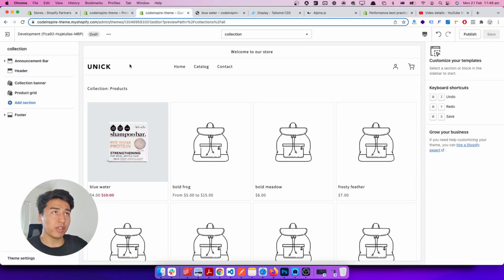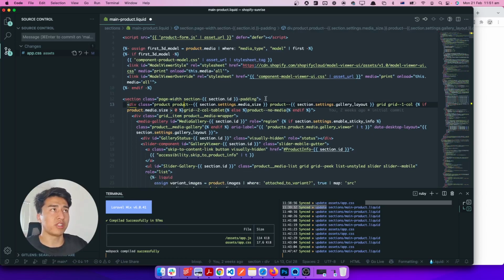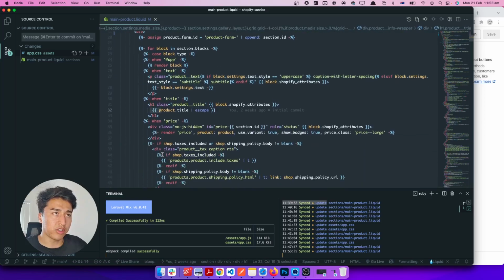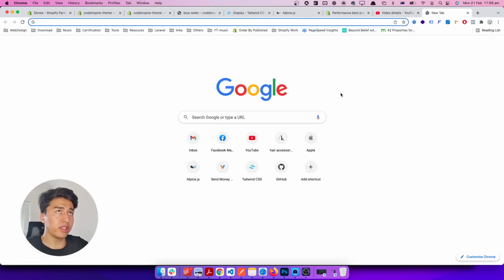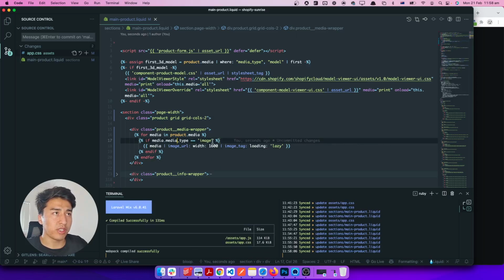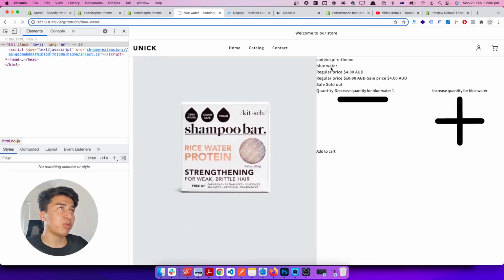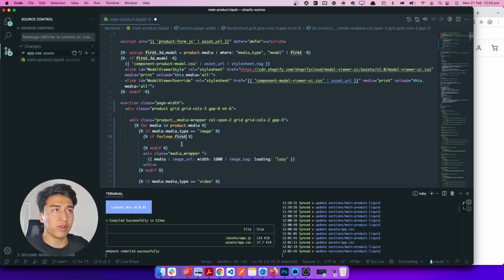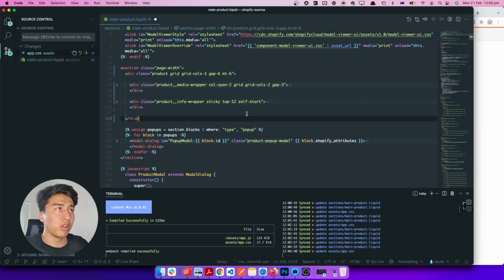18 - Product Gallery Design Tailwind CSS for Shopify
Product Gallery Design Tailwind CSS for Shopify

Let's design the Product page with a basic design for the desktop. The gallery and image grid.